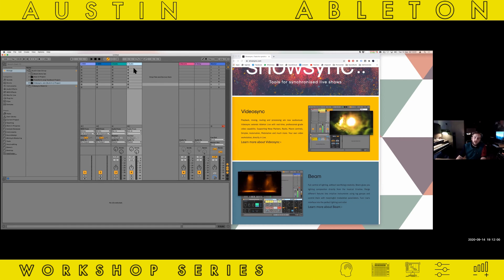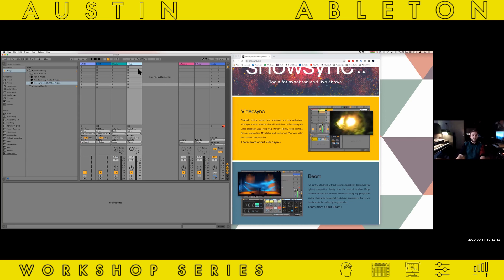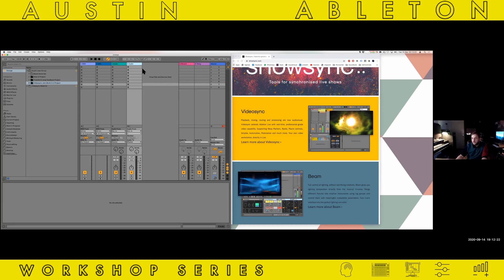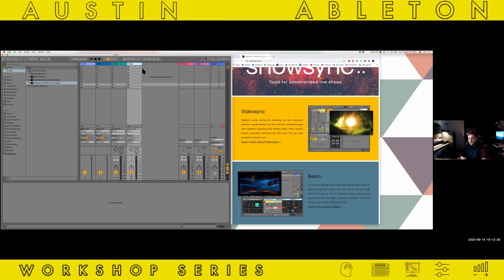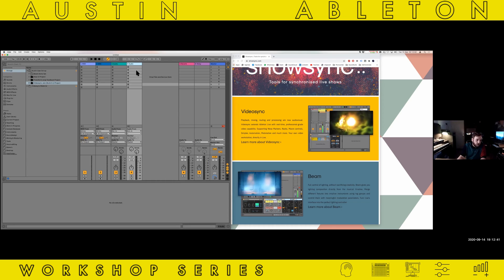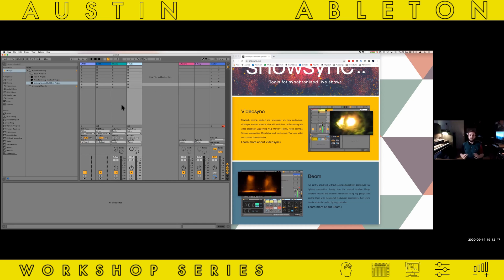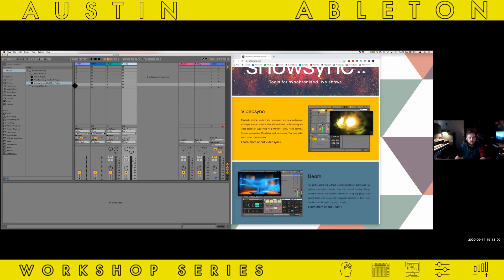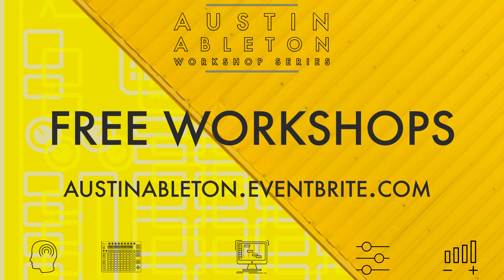VideoSync & Beam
Ableton Certified Trainer Jean-Paul Grobben from Showsync explains how you can use Ableton Live to create compelling visual presentations to the Austin Ableton User Group.

Catch the next workshops here: austinableton.eventbrite.com

This Event Was Produced by Musical Guest in Austin, Texas for the Ableton User Group
Hosted by Alberto Chapa, Austin Ableton Certified Trainer.